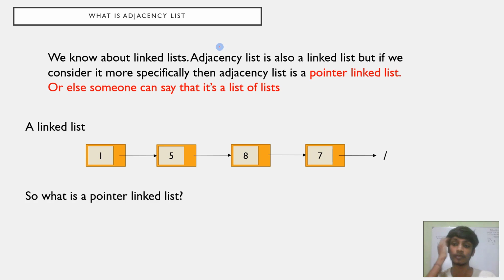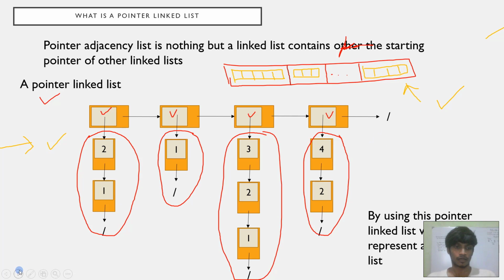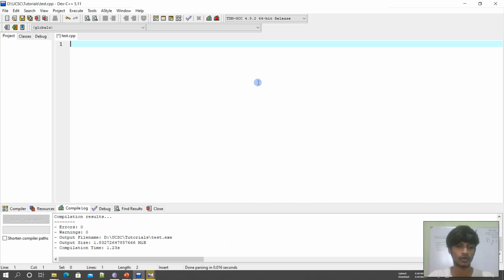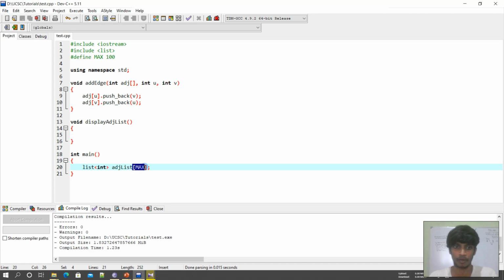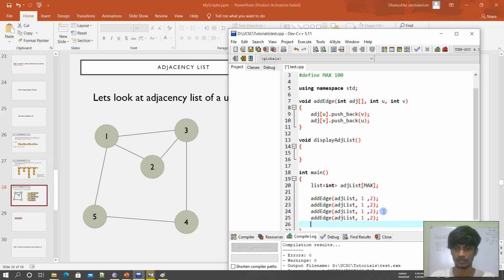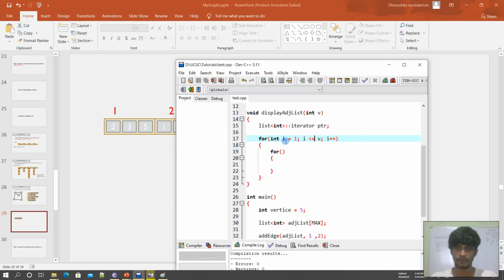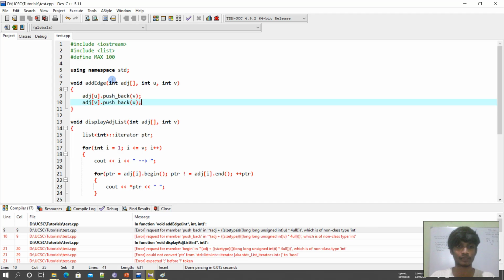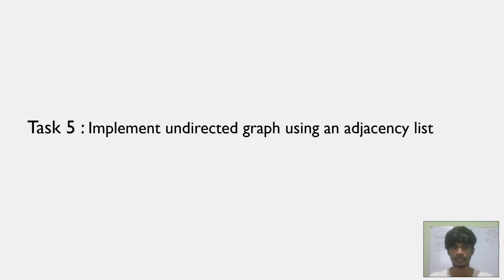Data Structures & Algorithms | Graphs #5 | Adjacency list for undirected graphs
This tutorial is for students who involve with degree programs like computer science, software engineering or any kind of degree which related in to programming.

Dhanushka Sandakelum